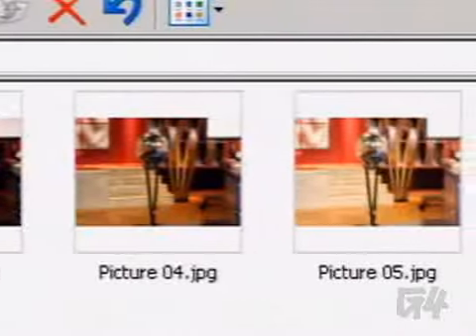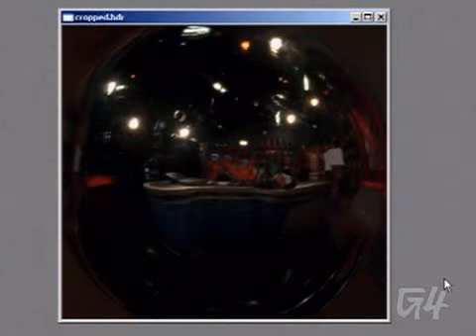Attack Of The Show! - Half-Life 2 in Real Life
With some HDR, Gazing Ball and a Digital SLR Camera we learn how to bring the Half-Life Universe to real life.